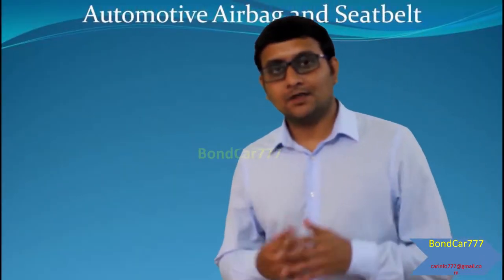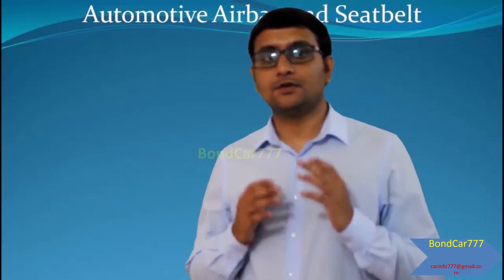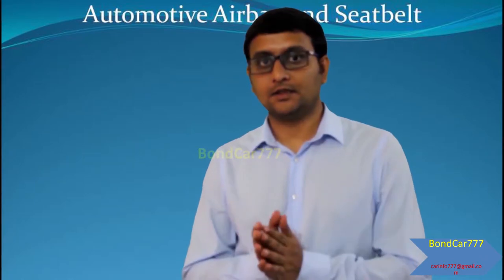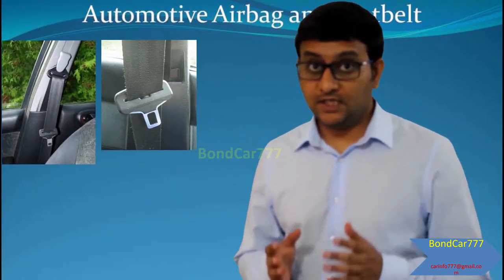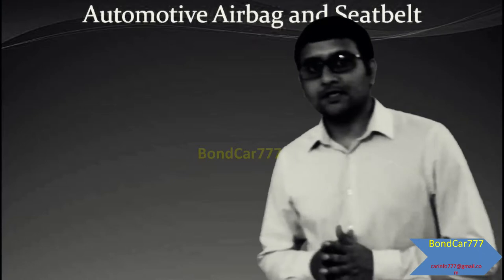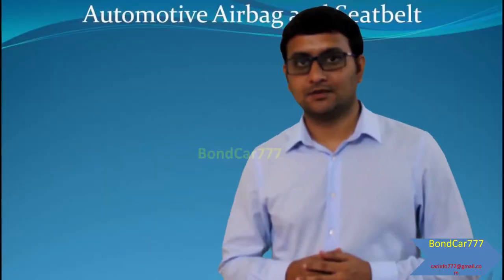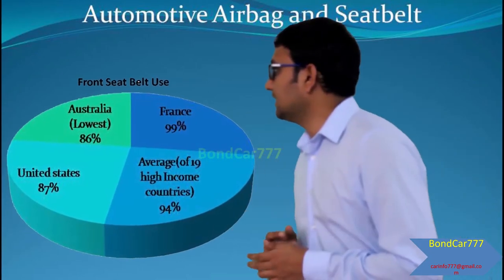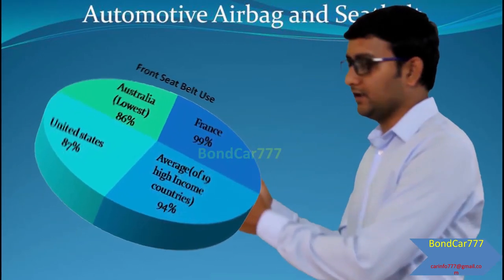Seat Belts History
Full video - Industry techinics about Airbag and Seatbelts video for Automotive and Mechanical engineers.

Do not forget to checkout for latest updates because,the explained technologies may be updated
to latest technologies by Car makers as per recent research and developments in the markets.

Crash videos courtesy : IIHS

COPYRIGHTS strikers are welcome to discuss for negotiations.

These videos are just to create safety awareness in India.Not for sale or promotion.